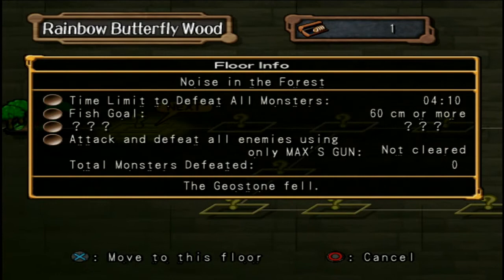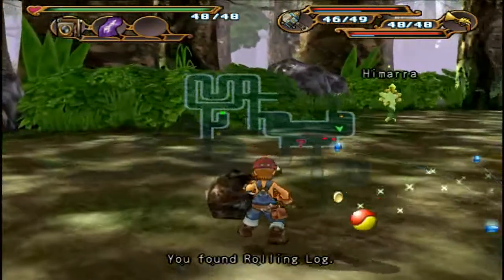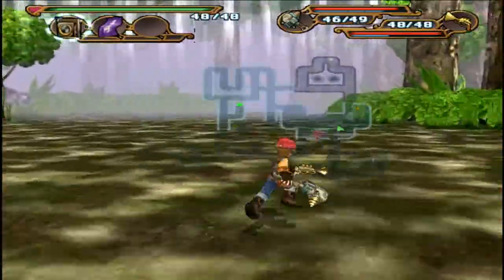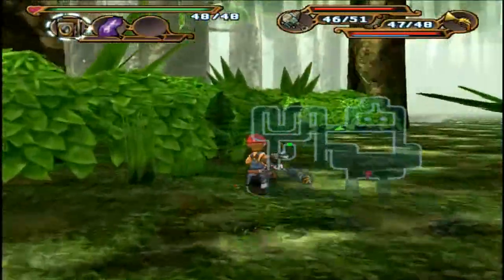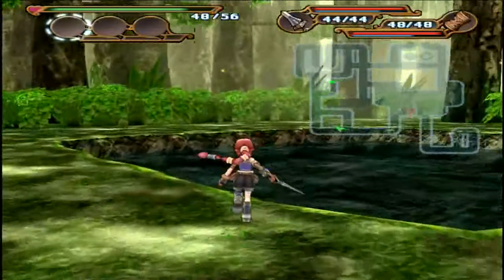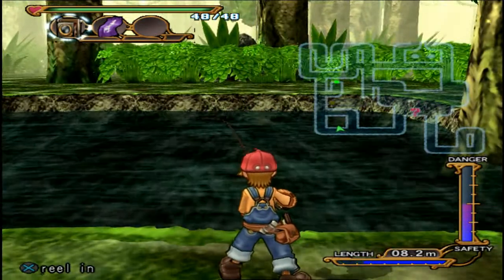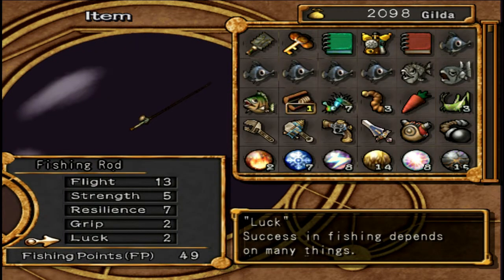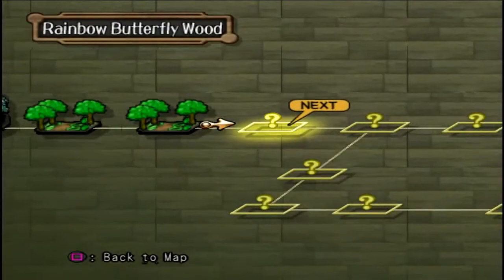Let's Play Dark Chronicle -20- [Dungeon]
Giant robots, dungeon crawling, photography, item creation, world building and fishing. what doesn't this game have?